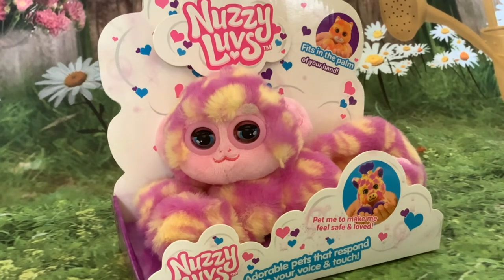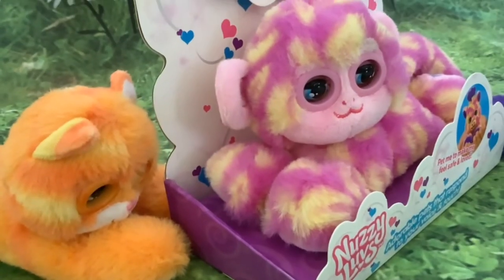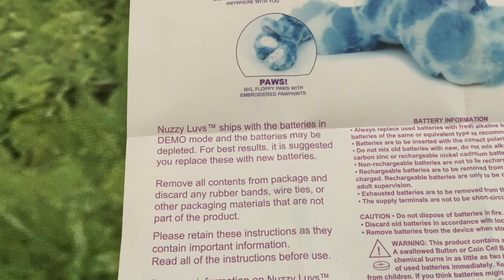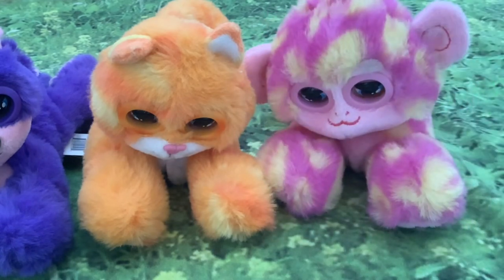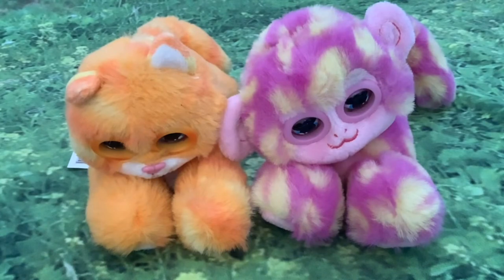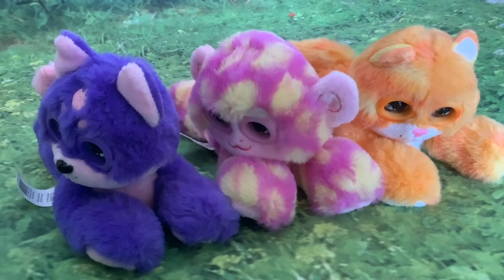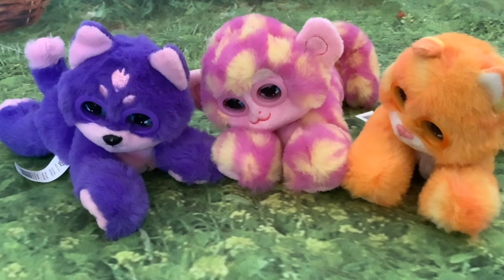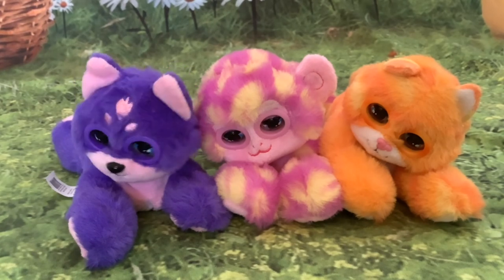Nuzzy Luvs Snuggler Monkey Unboxing Demonstration & Review & Comparison with Other Nuzzy Luvs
Nuzzy Luvs Snuggler Monkey Interactive Pet Unboxing Demonstration & Review & Comparison with Nuzzy Luvs Peaches Kitten and Nuzzy Luvs Pookie Dog